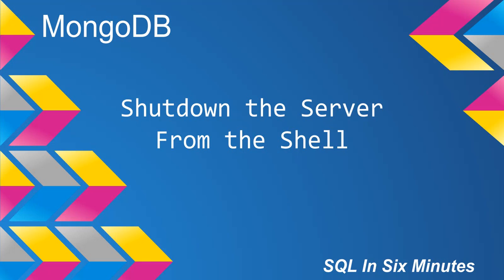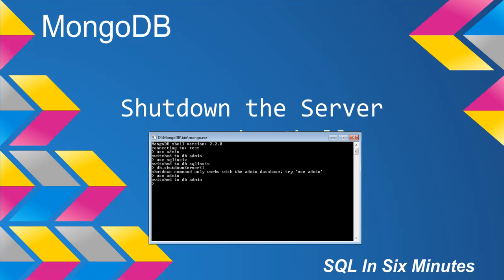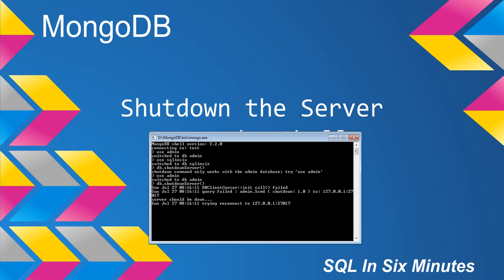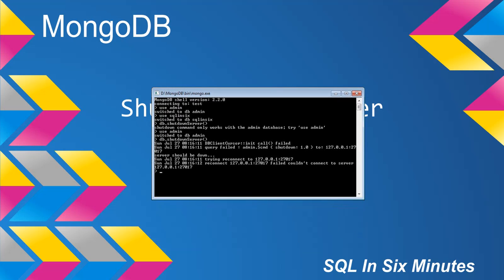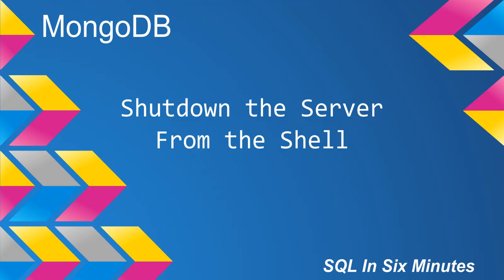MongoDB: Shutdown Server From the Shell